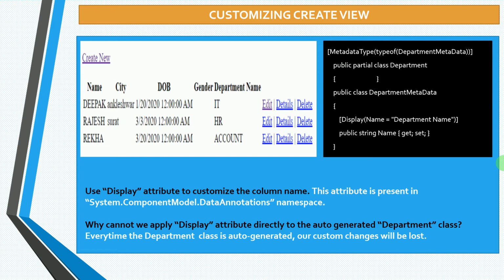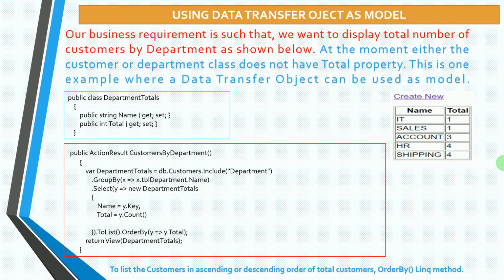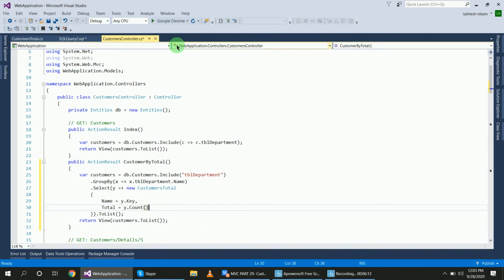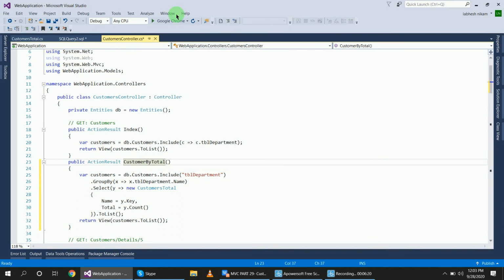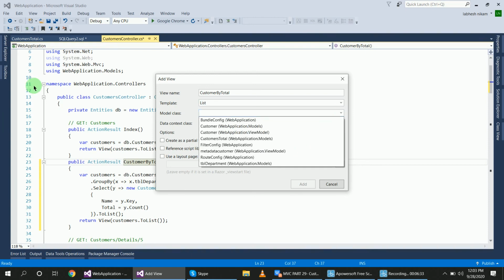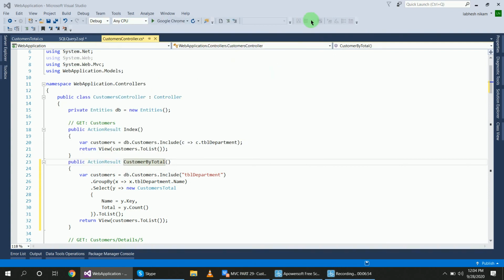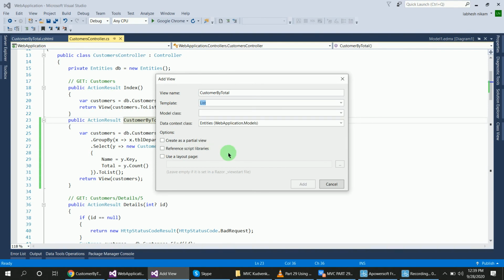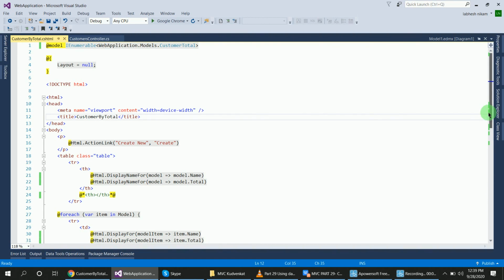Part 29 Using data transfer object as the model in MVC || ASP.NET MVC TUTORIAL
Data transfer object using model by creating class and display in the view using model
join query in mvc
get count of customers total by department
Join two tables code of asp.net mvc